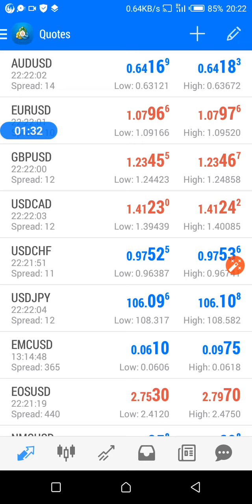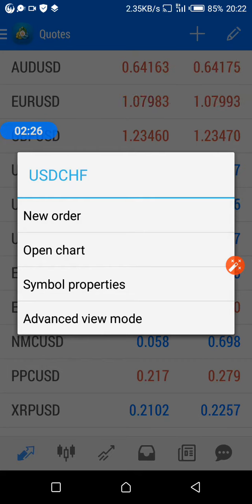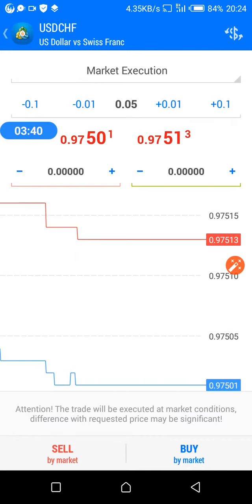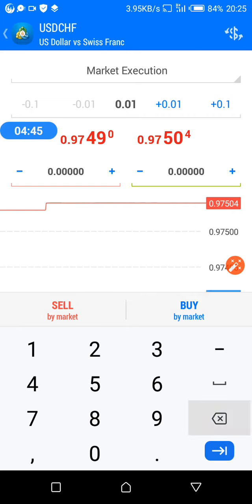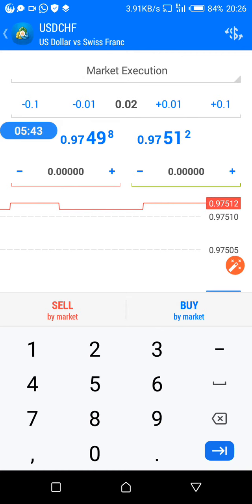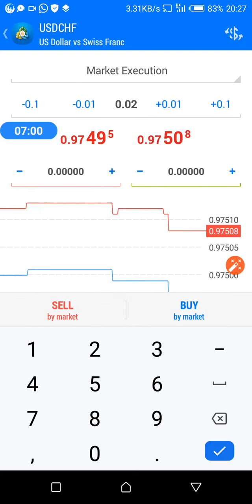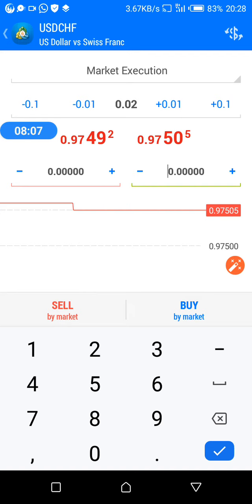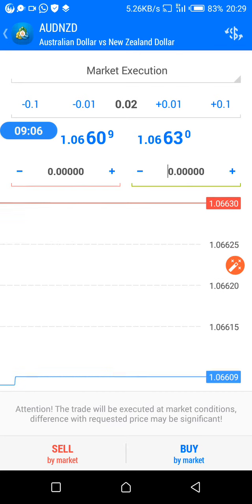Taking Trades (Instant Execution)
Describes how trades are taken manually using Instant/Market Execution. This means entering the market immediately without hesitation.

Join Our Paid Trading Channel ($50 monthly, $100 for 3 months or $500 Lifetime).
Get our Proven hands-free Trading Robot ($300)
Proven Indicators ($50 each)
Enroll for Online Courses ($150)

Use the link below to open a live account.